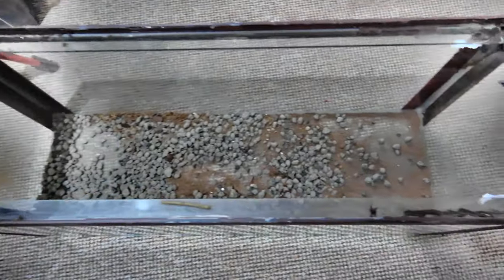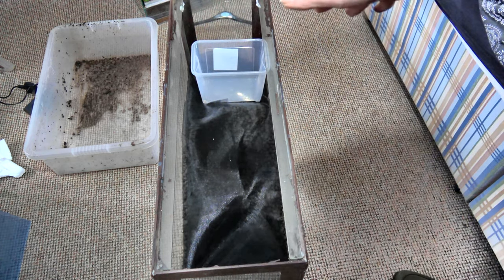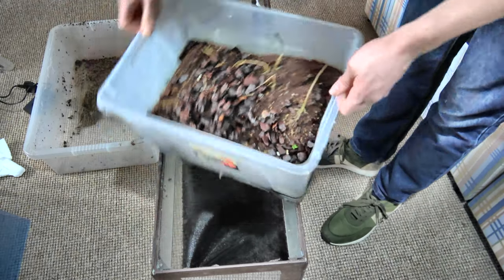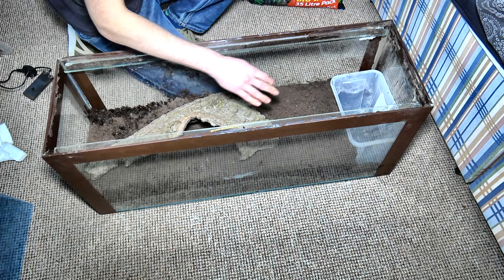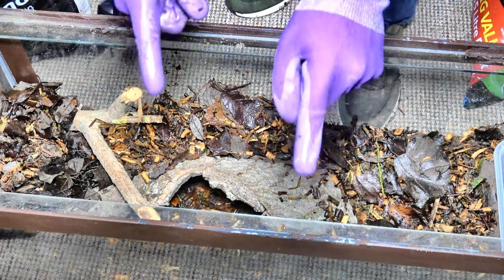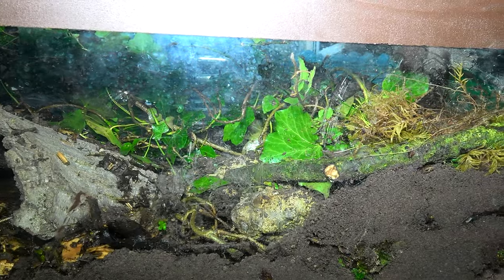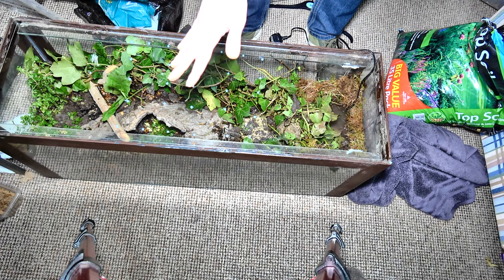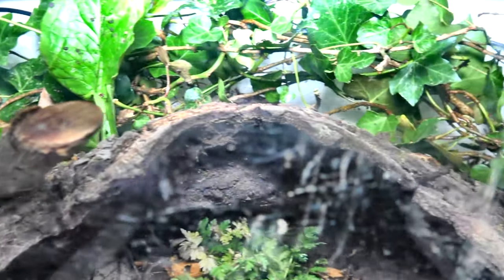NATIVE UK BUG ENCLOSURE IS FINALLY HERE!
I hope you enjoy the long awaited 3ft enclosure designed for native UK inverts